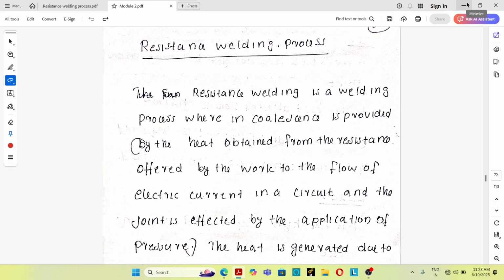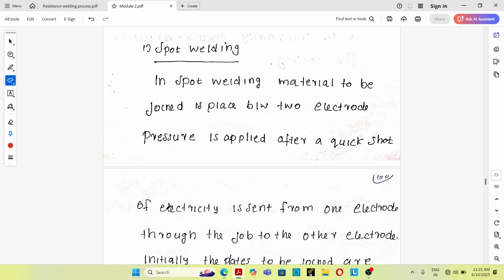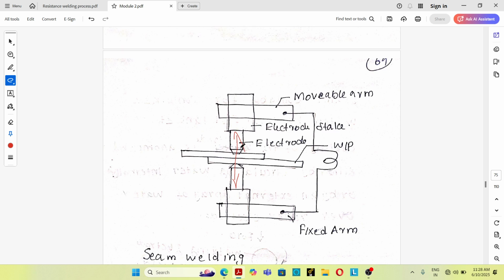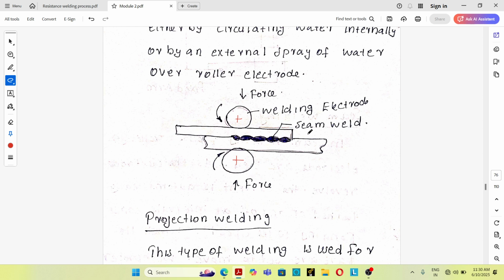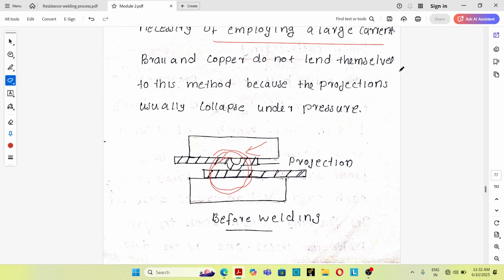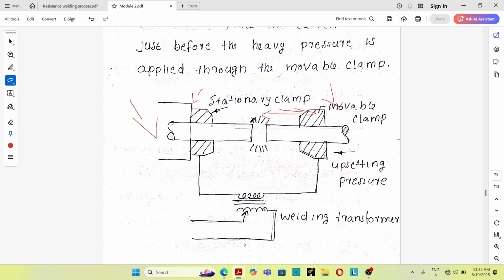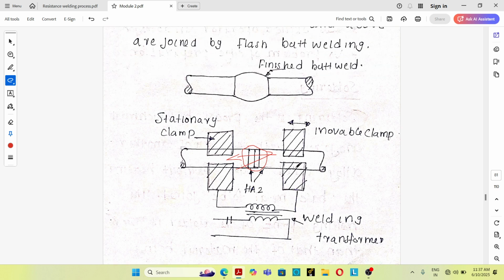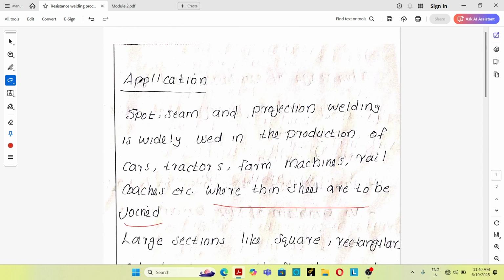PBMET304-Manufacturing Process- S3 Mechanical-KTU-2024Scheme-Module 2-Class No: 34